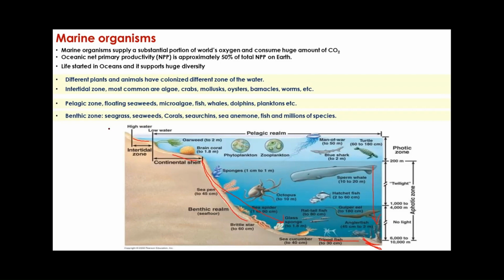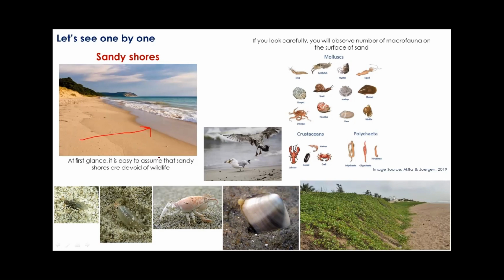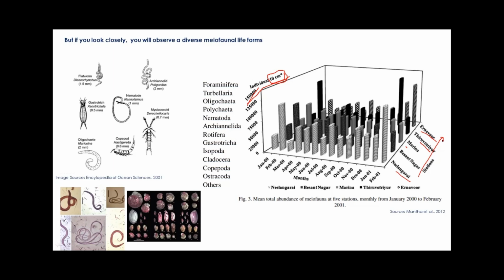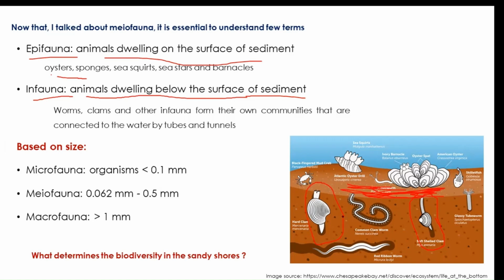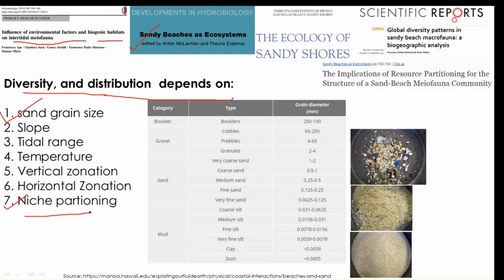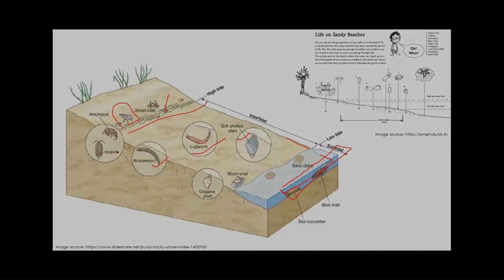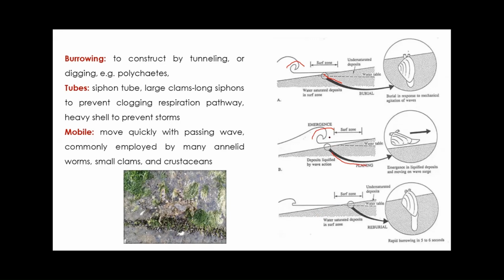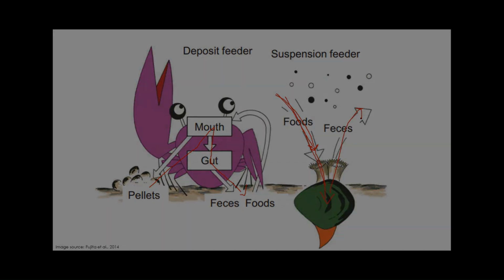Part 3 Life on Sandy intertidal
The listerner may learn what kind of organisms are living in the sandy intertidal areas, what abiotic and biotic factors they face, mechanisms they use to adaptation to overcome the dynamic environment.
Intertidal zone - 00:05
Marine biodiversity in sandy shores - 02:15
Epifauna, infauna, macrofauna, meiofauna, macrofauna - 08:00
Factors affecting sandy shore life form diversity - 11:40
Zonation of sandy shores - 14:25
Adaptation of organism in sandy shores - 16:00
Food sources, and feeding types in sandy shores - 21:05
Suspension feeder, deposit feeder - 22:25